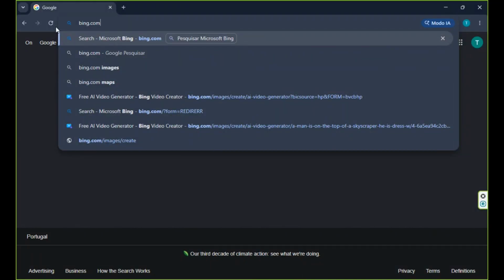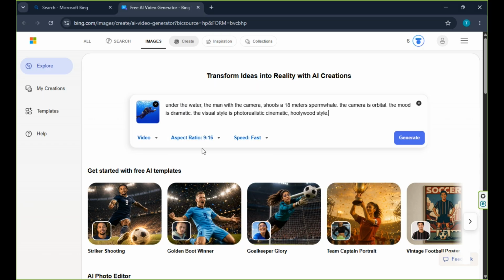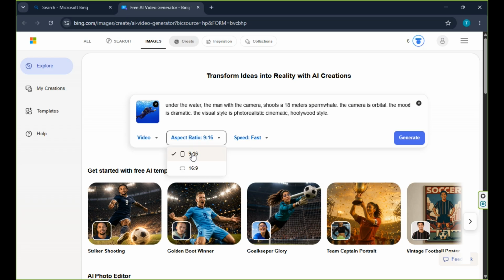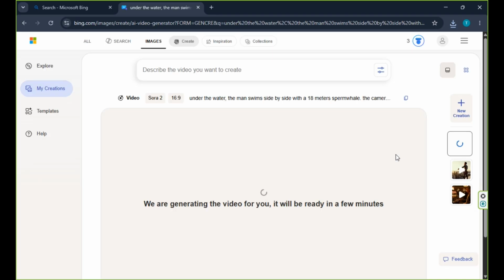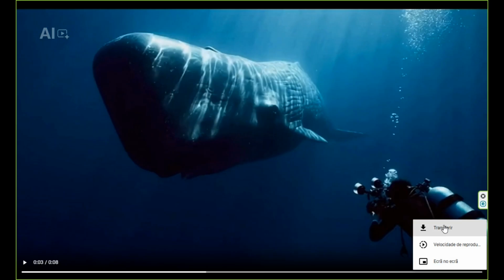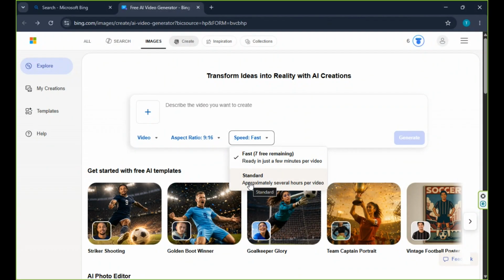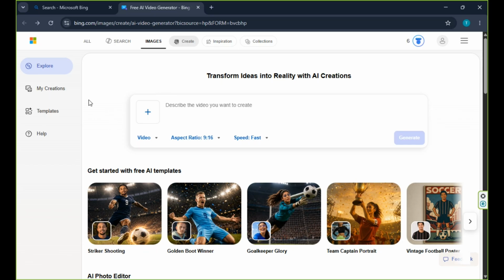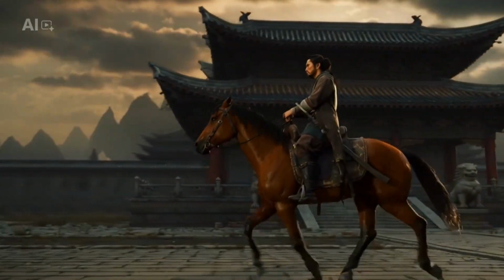Sora 2 - AI Video Generator (The best Freebie on the Internet?) Full Tutorial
Sora 2 is OpenAI's second-generation AI video generation model. It can generate short videos from text prompts or reference images, and unlike the original Sora, it also generates synchronized audio (dialogue, sound effects, and ambient sound) in the same generation. It was designed to produce more realistic motion, better physics, and greater control over camera movement and storytelling.

Some of its major improvements over the original Sora include:

More realistic physics – objects behave more naturally, with fewer impossible movements or "teleporting" artifacts.
Synchronized audio – speech, music, and sound effects are generated together with the video.
Better prompt following – camera directions such as "orbital shot," "dolly in," or "crane up" are followed more reliably.
Improved character consistency – people and objects remain more consistent across shots.
Greater style range – from photorealistic cinema to anime, claymation, pixel art, and more.

This made Sora 2 particularly good for prompts like the ones you've been creating, for example:

cinematic anime scenes,
police drama sequences,
casino jackpot videos,
image-to-video animations with dramatic camera moves.

One important update, however, is that the Sora consumer app is no longer available. OpenAI discontinued the Sora web app and iOS app on April 26, 2026. The Sora 2 model continues to exist as a legacy model through the OpenAI API for a limited period, but the standalone product is no longer offered.